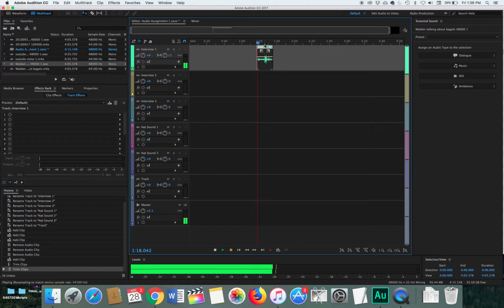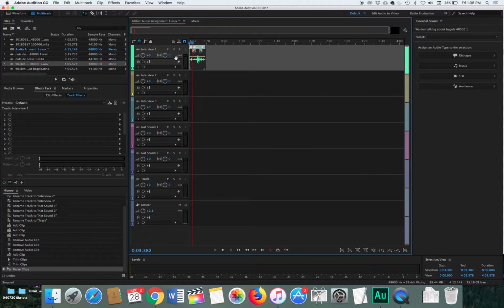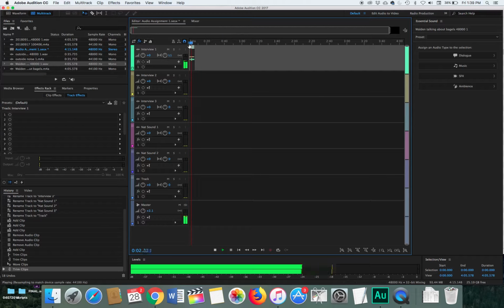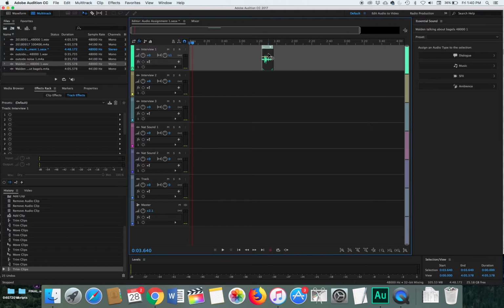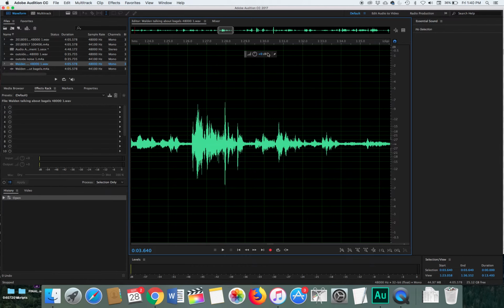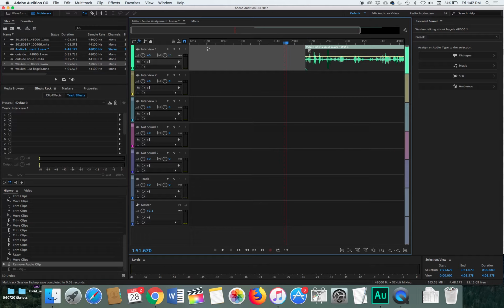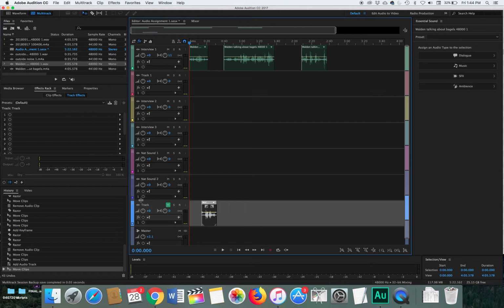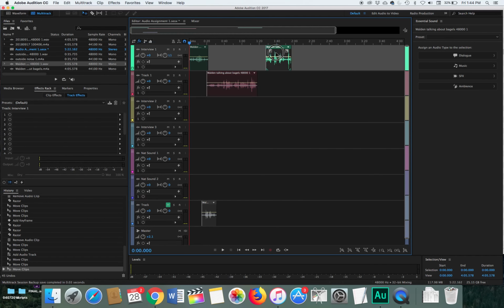Jeremiah's Audition Tutorial 5: Beginning Editing - Trim and Move Files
You can create clips of audio files by cutting files into smaller pieces.